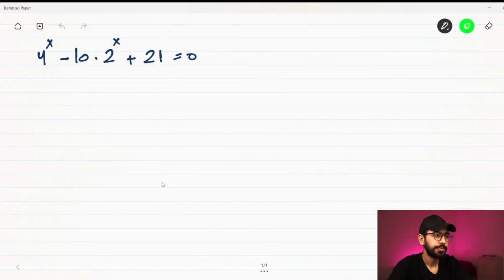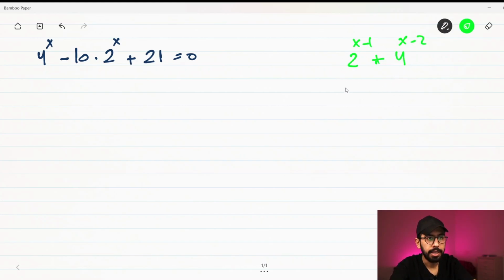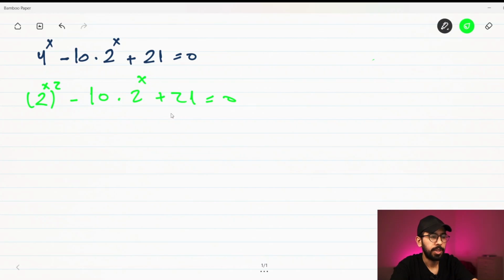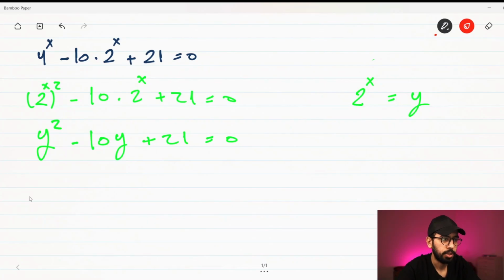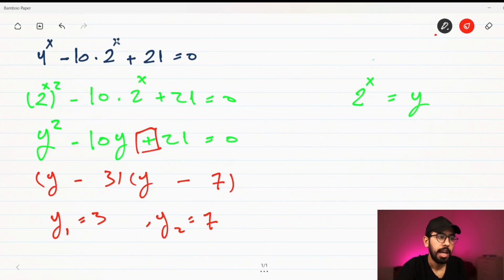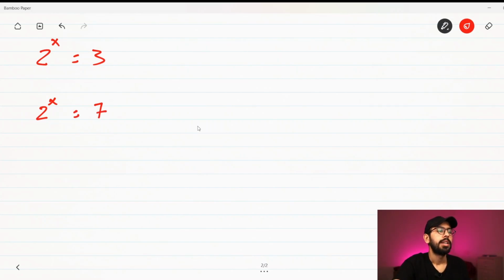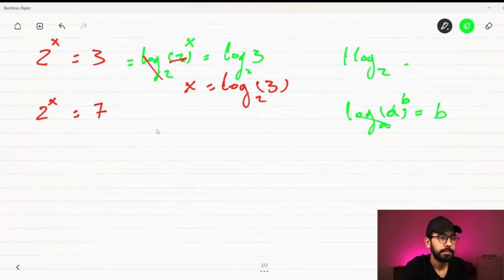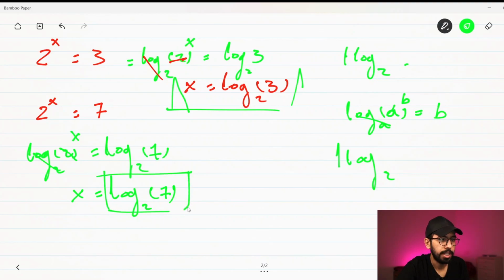How To Solve Exponential Equations...?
the main concept in solving exponential equations is to do logarithem in one step or another but the hard thing is to simplify the equation enough/
logarithms are one of the main important tools in ALgebra if you understand it perfectly you will not face any problems solving Algebraic equation.

in this video will tech you How to Solve it enjoy the video.

in our channel we will talk more about math and how you can be a genius in math, we post videos every day covering very wide topics of math and solving as many equations and questions as possible so you can keep with us.

if you have any questions in mathematics don't be shy and put it in the comment section, we will read all the comments and we will make videos solving your questions.